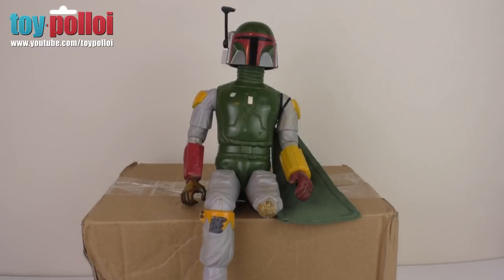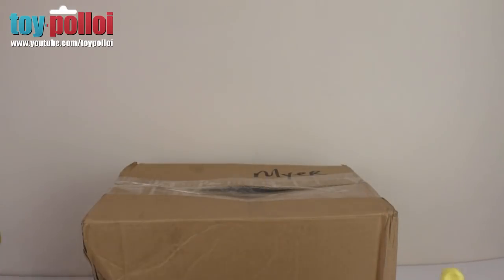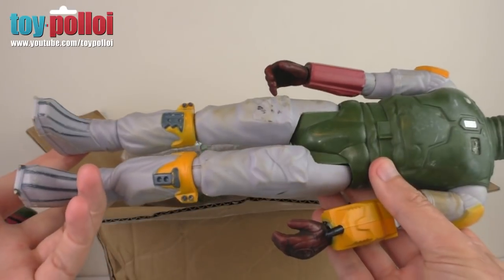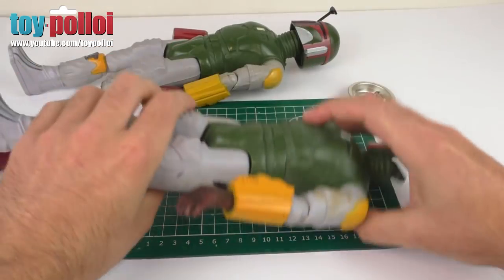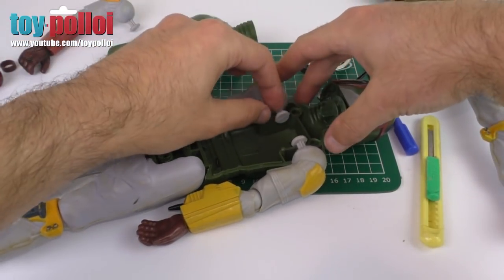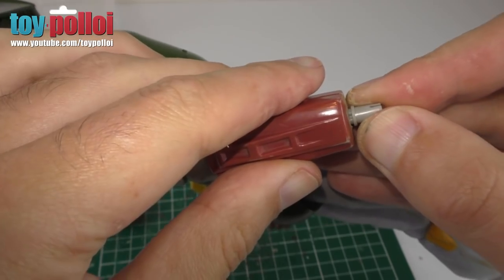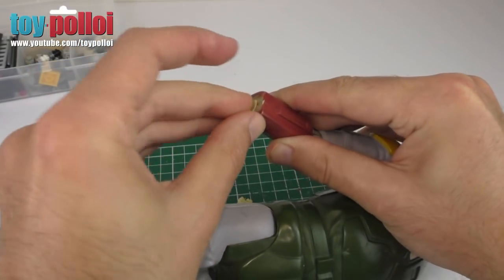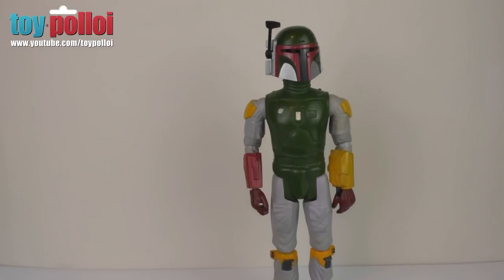Vintage Star Wars 12 inch Boba Fett Hand Re-attaching - Toy Polloi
This is a common problem with both the 12 Inch Boba Fett and Stormrtooper vintage figures. The rubber used in the hands reacts with the plastic used in the arms and sort of melts. And in the end the hands drop off.

This started out as an un-boxing video, and ended up as full on fix it guide. How did that happen.

for decal and sticker PDF's.